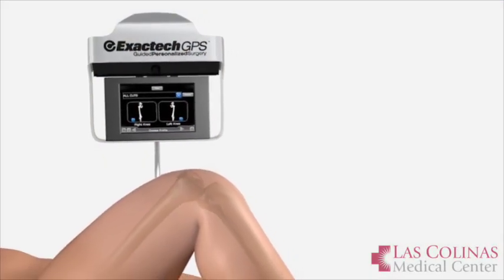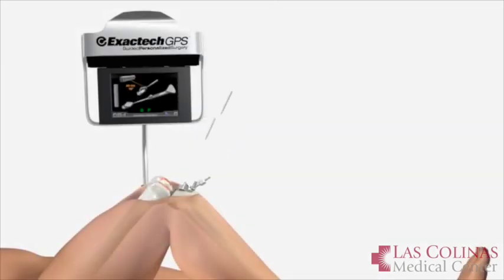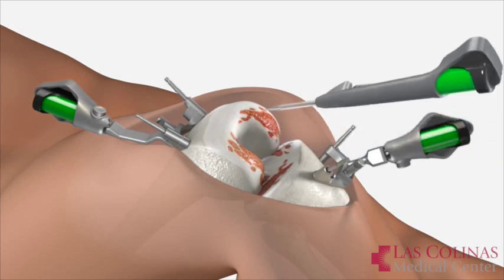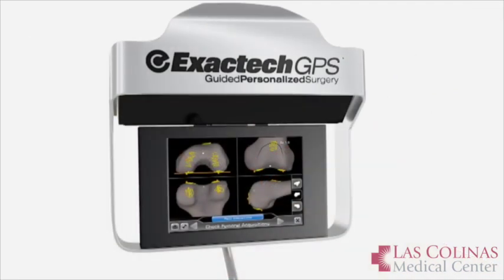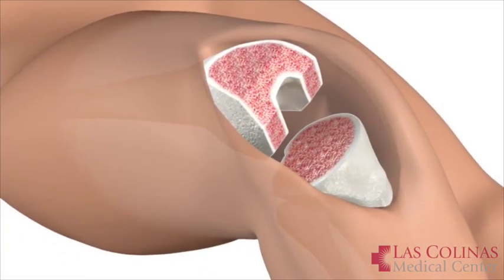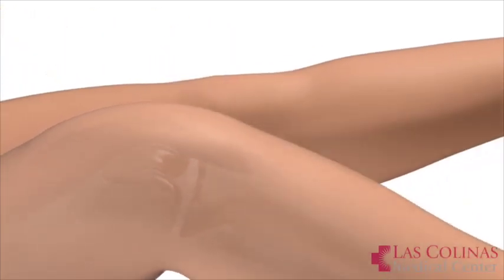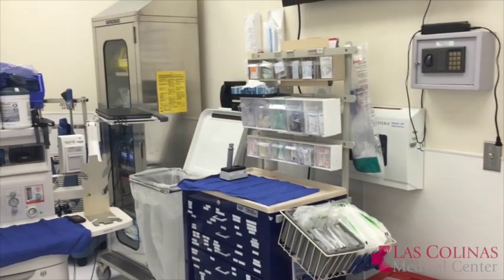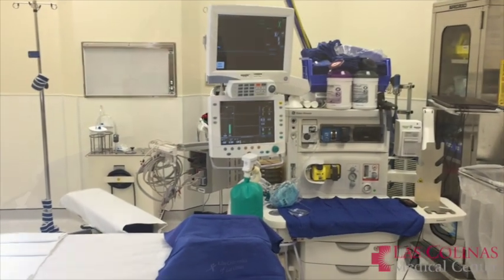Dr. Michael Muncy Talking about ExactechGPS Knee Replacement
Orthopedic Surgeon, Dr. Michael Muncy, discuss the advantages of using the ExactechGPS computer guided system for knee replacements.  This new technology assists physician to make knee replacement surgery more precise.